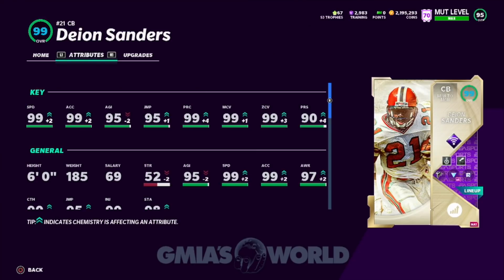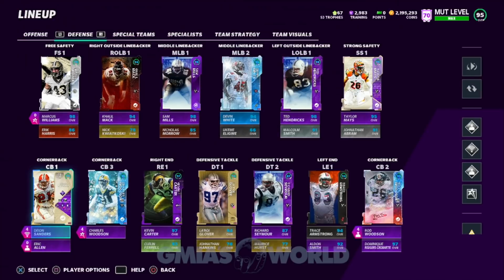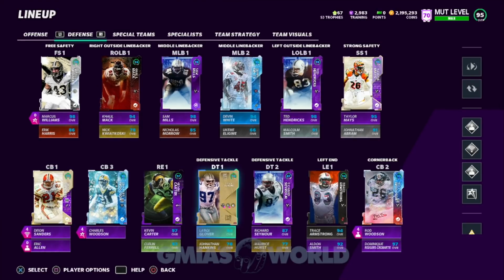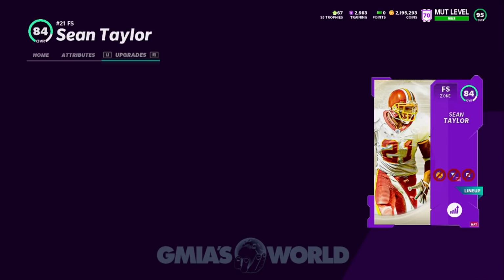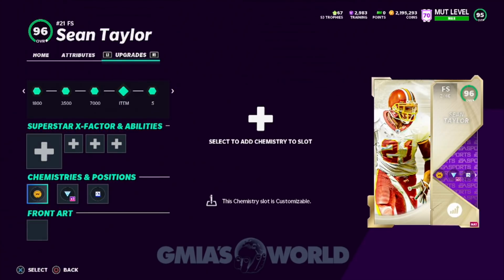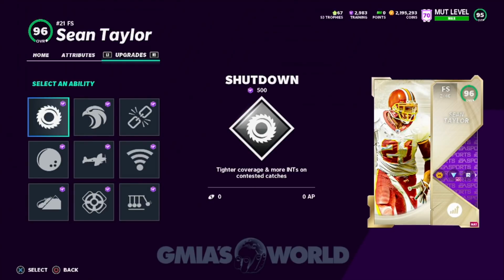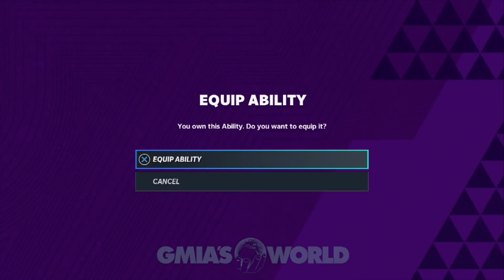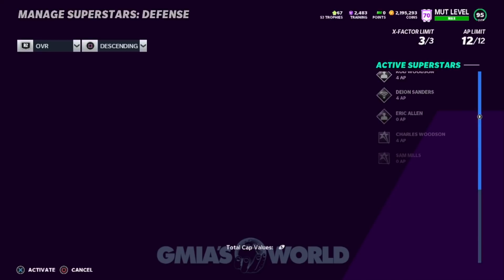HOW TO STOP THE MOTION GLITCH VS MAN COVERAGE BUG IN MADDEN 21! Madden 21 Tips & Tricks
Madden 21 How to stop motion glitch Madden 21 Ultimate Team